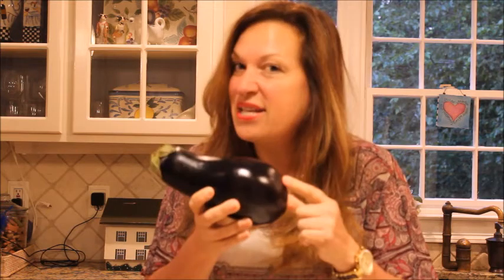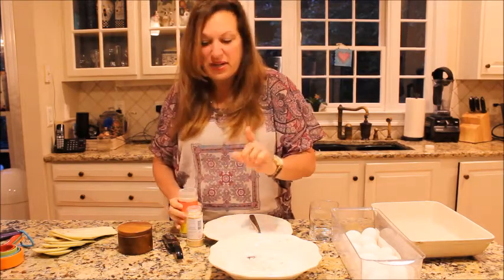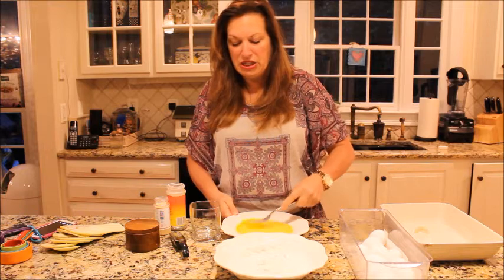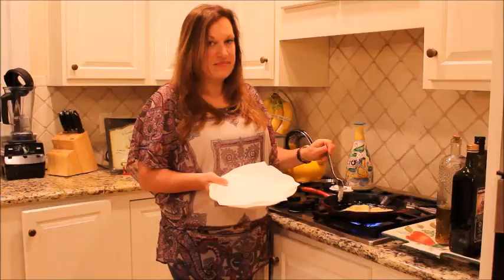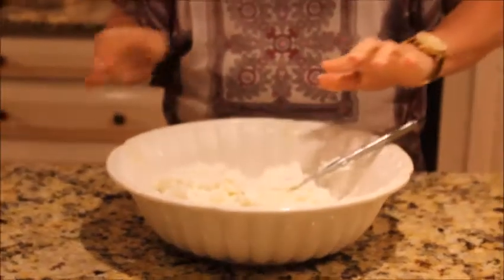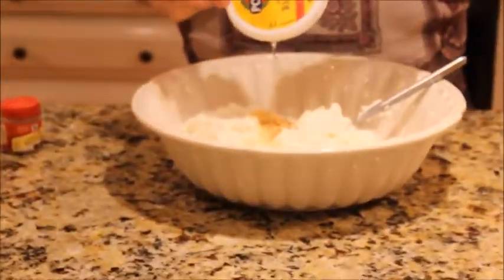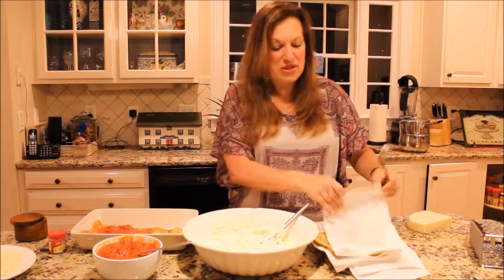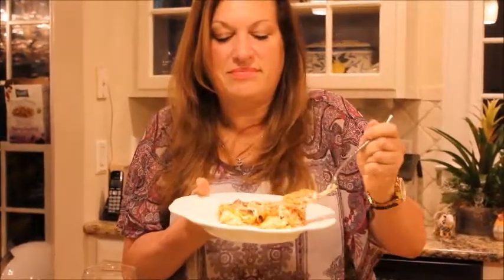In the Kitchen with It's Our Turn.Style Ep:2 Rock and Rollatini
Want a quick and easy dish that is going to rock the socks off your guests? Well Michele's Rock and Rollatini is the dish for you!!!